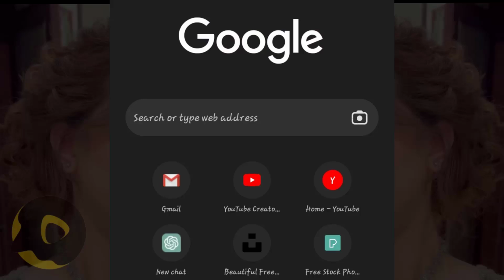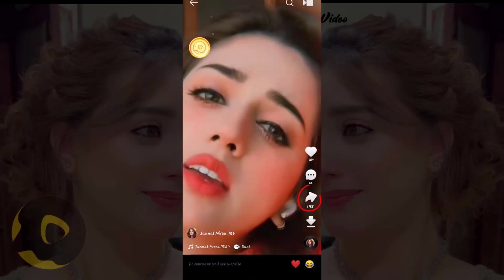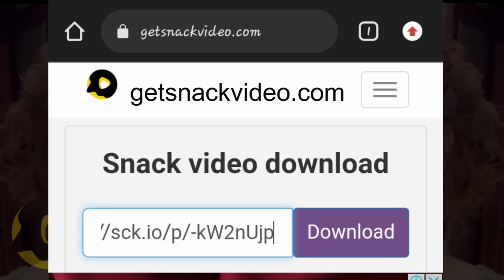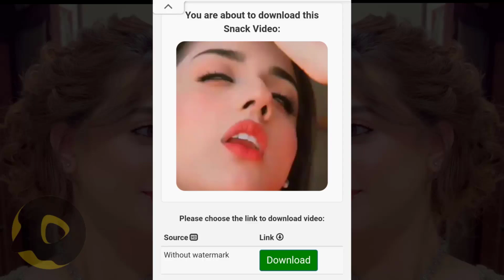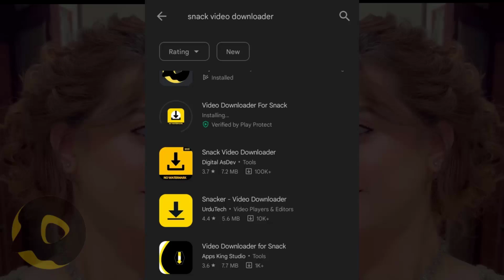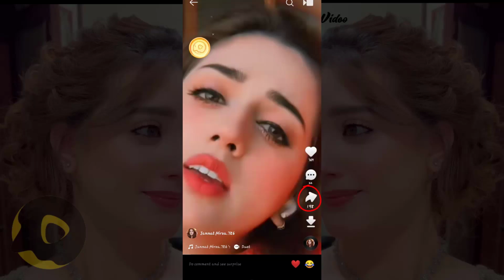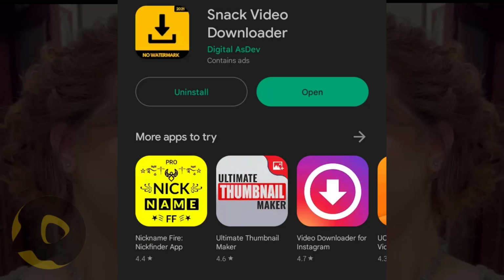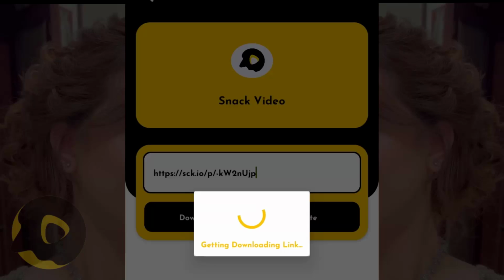How To Download Snack Video Without Watermark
Hello everyone, today I'll show you how to download Snack app videos without a watermark.

Snack Video is a popular short-video-sharing platform, but the videos you download from the app often come with a watermark. In this tutorial, I'll show you two methods for downloading Snack Video videos without the watermark.

Method 1 - Using a Downloader Website
The first method is to use a Snack Video downloader website. To do this, find the video you want to download on the Snack Video app and tap on the "Share" button.
In the "Share" menu, select "Copy Link". This will copy the video's URL to your clipboard.
Next, go to a Snack Video downloader website, such as snack-video.com or svdwn.com.
Paste the video's URL into the downloader website's input field, and click the "Download" button. The website will process the video and provide you with a download link.
Click the download link to save the video to your device without a watermark.

Method 2 - Using a Third-Party App
The second method is to use a third-party app. There are many apps available for both iOS and Android that allow you to download Snack Video videos without the watermark.
Find the video you want to download on the Snack Video app, and tap on the "Share" button. In the "Share" menu, select "Copy Link".
Next, open the third-party app, and paste the video's URL into the app. The app will process the video and provide you with a download option without a watermark.
Click the download button to save the video to your device without a watermark.
I hope this tutorial was helpful and you were able to download Snack Video videos without a watermark using one of the two methods.

snack video without watermark download, snack video download without watermark, how to download snack video without watermark in hindi, snack video without logo download, snack video download without logo